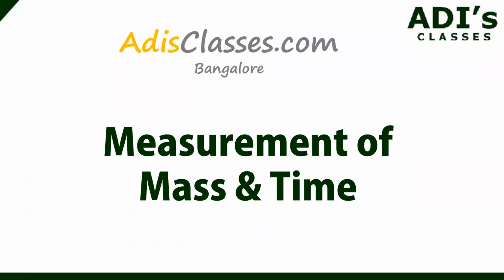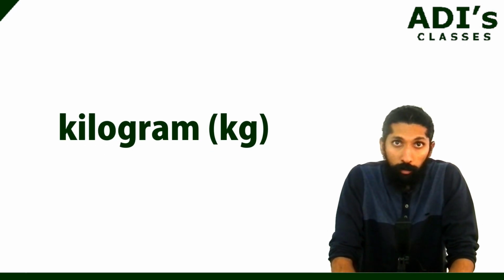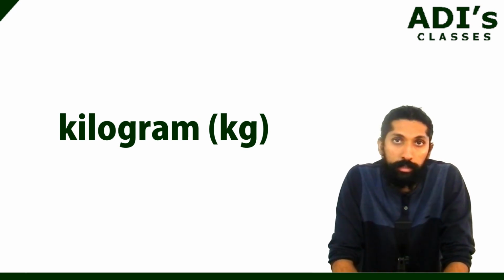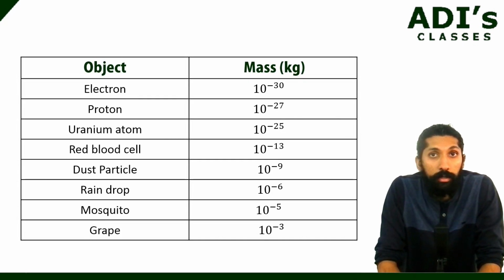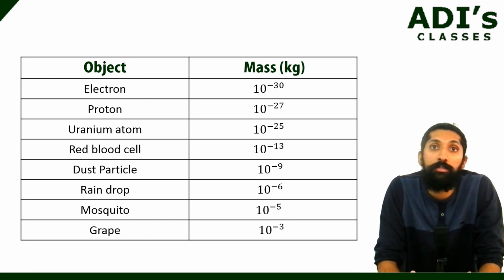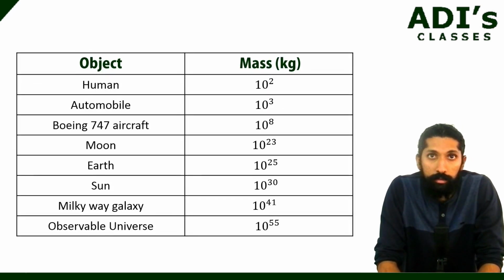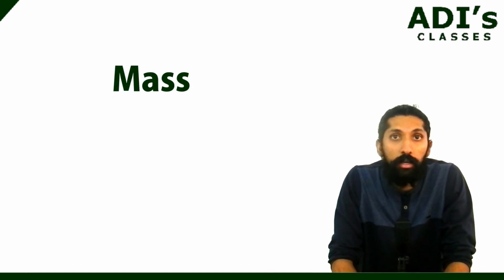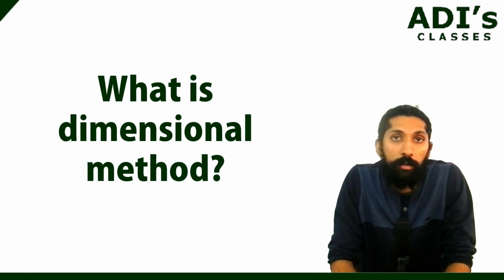Measurement of Mass & Time | Units & Measurements | Physics Class 11 | CBSE and PUC - ADIs Classes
The video is about The Measurement of Mass & Time - Units & Measurements